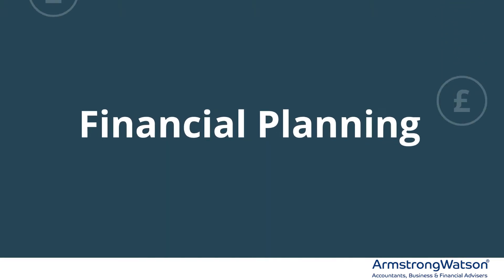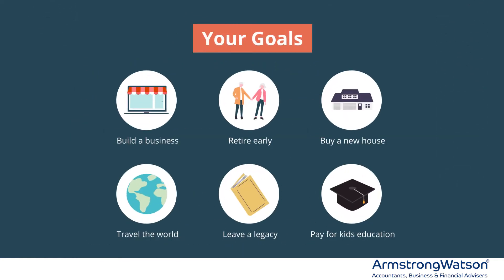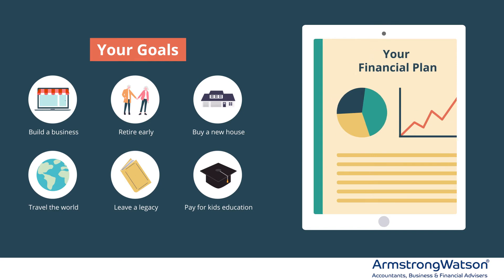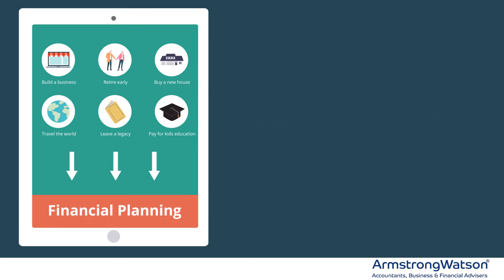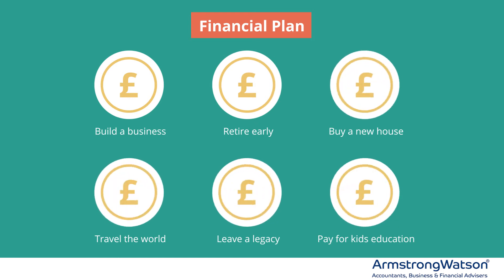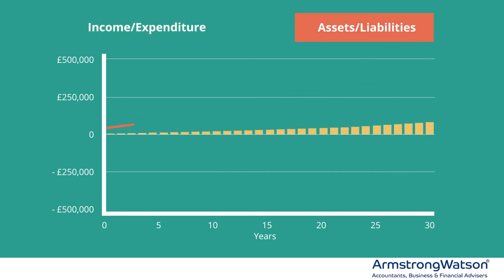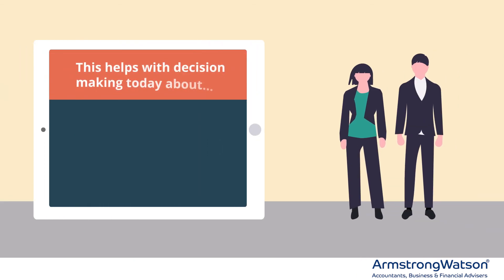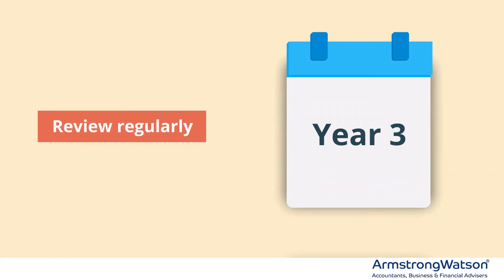The Financial Planning Journey